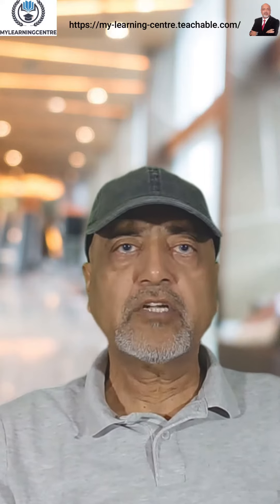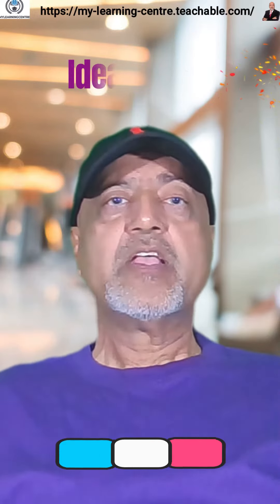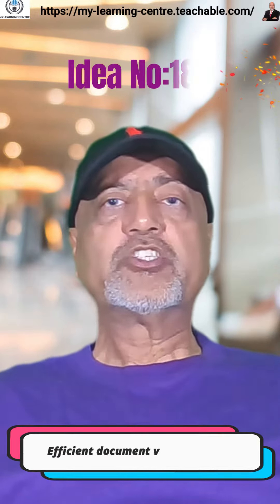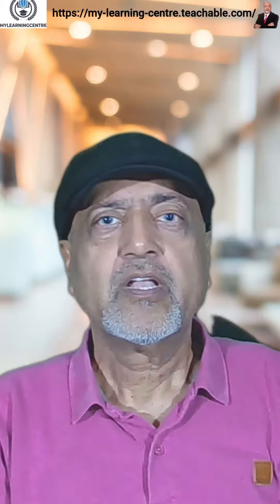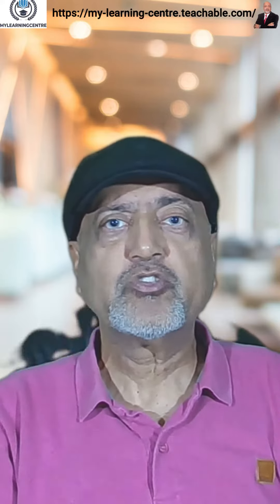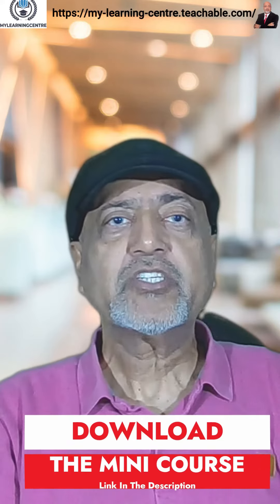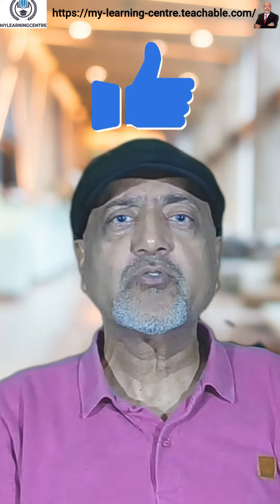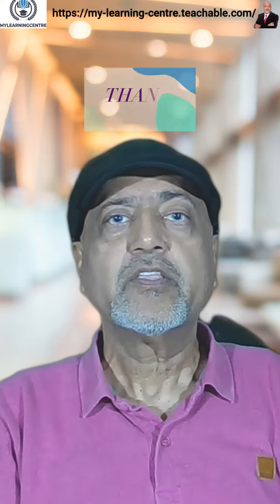Mastering Document Control with AI Efficiency,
Unlock the power of AI in document version control. This video explores how artificial intelligence streamlines version tracking, minimizes errors, and transforms document management into an organized and efficient process.

Impact of artificial intelligence in our daily life
Negative impact of artificial intelligence in everyday life
Impact of artificial intelligence on society
uncover the impact of ai on our lives of people
uncover the impact of ai on our lives of students
uncover the impact of ai on our lives of animals
uncover the impact of ai on our lives of the world
uncover the impact of ai on our lives of humans
uncover the impact of ai on our lives today
uncover the impact of ai on our lives of children
uncover the impact of ai on our lives pdf
AI algorithms
How does AI work
Artificial intelligence tutorial
ai on society
impact of ai on environment
uncover your light using AI

😂😂WATCH THE COMPLIMENTARY COURSE HERE:😊😊